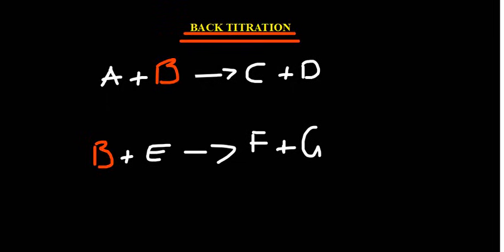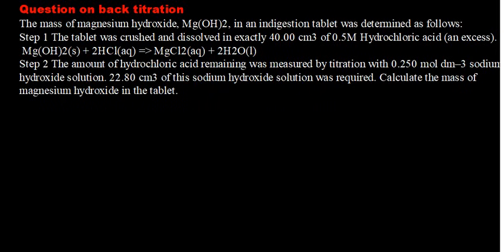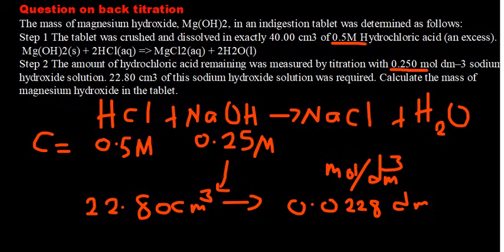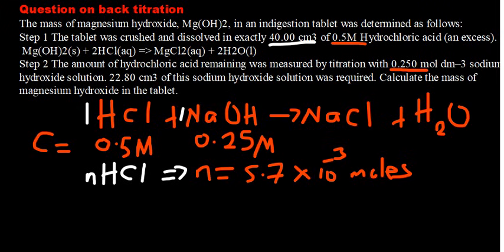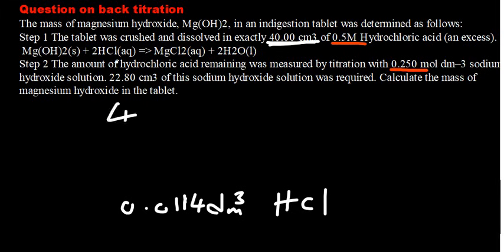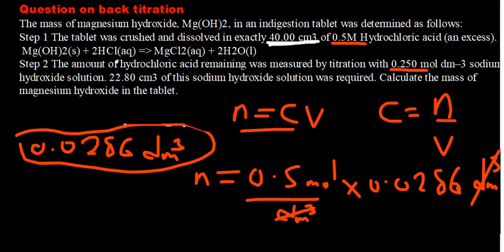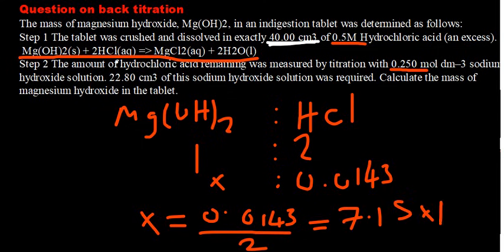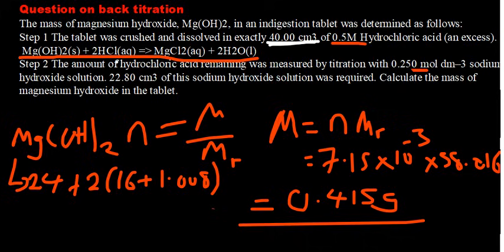BACK TITRATION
This video introduces the concept of back titration. Back titration involves reacting a substance of unknown concentration with an excess acid of known concentration. The acid in excess is then reacted with a base in another reaction. The base is of known concentration and its moles that reacted is determined using the volume determined using titration. The mole ratios are then used to determine the moles of the acid that react in the second reaction, these number of moles are then used to determine the volume of the acid using the concentration. The volume is then subtracted from the initial volume before the reaction to determine the volume that reacted in the first reaction. The volume is then used to determine the moles of the acid that reacted in the first reaction, mole ratios are used finally to determine moles of the unknown substance of known volume. Having moles and volume we can then calculate the concentration.